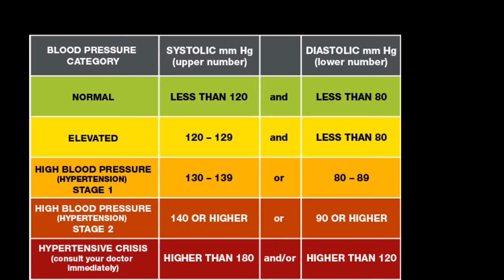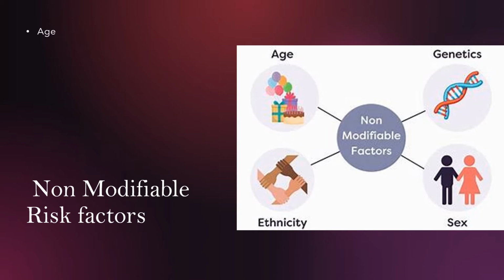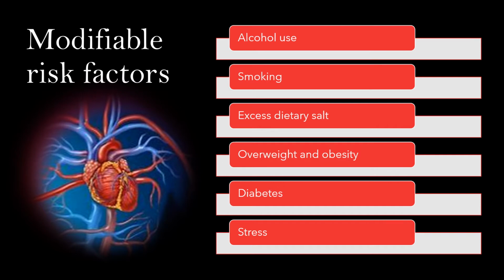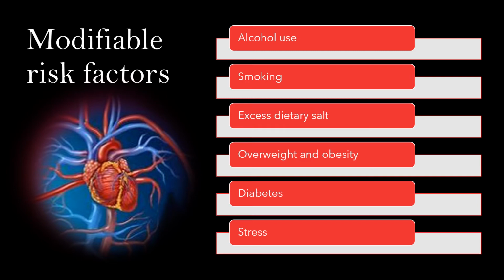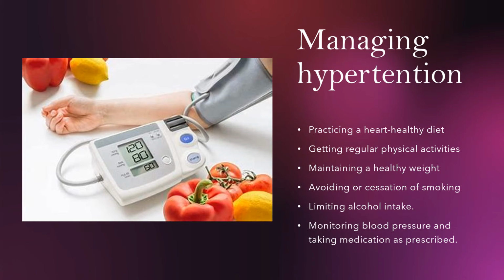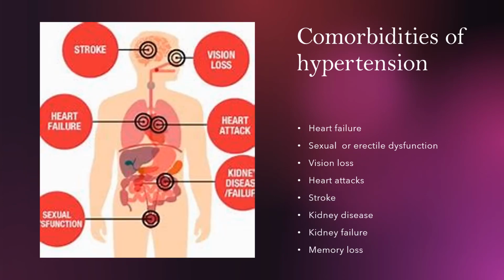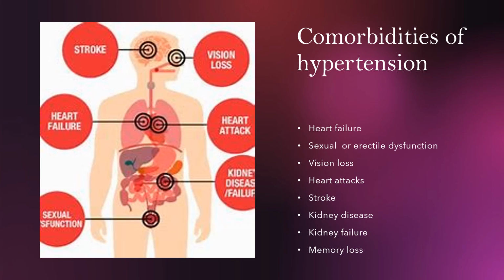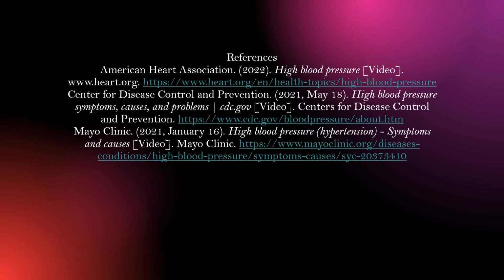hypertension risk factors and management